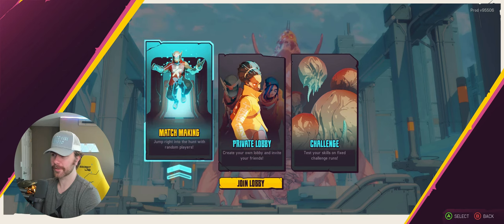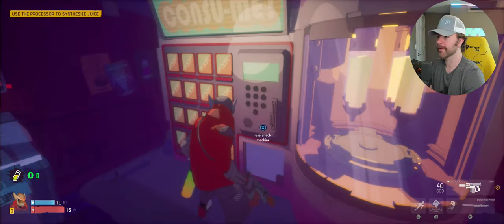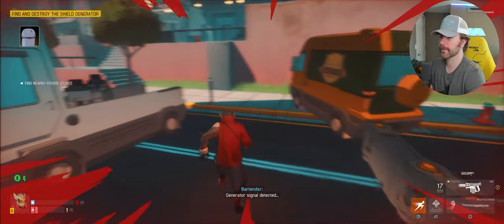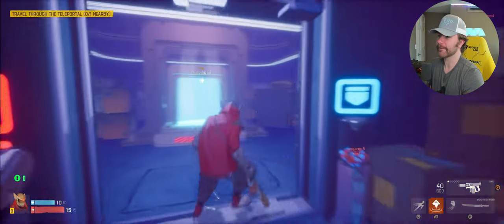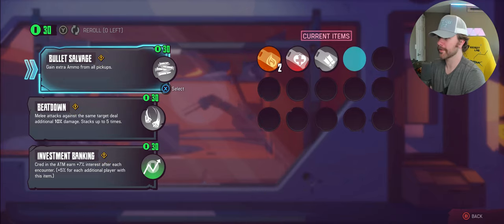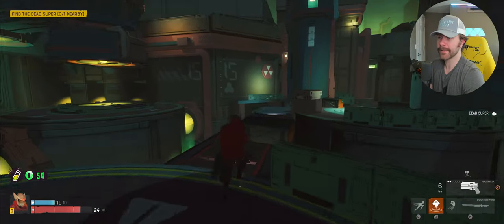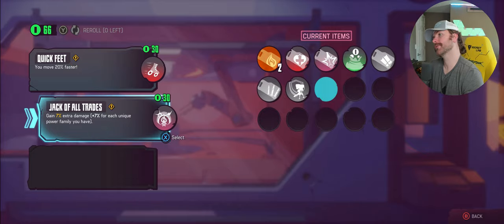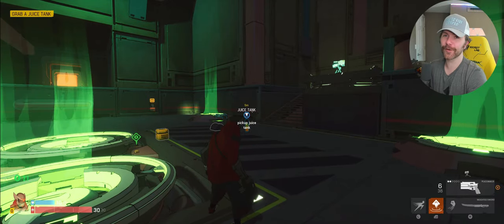Superior (Gala Games)- Backbone Boss SOLO'd YO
Backbone has no, "back, bone"?

Watch me suck at a game, then become a PRO.

Unfiltered thoughts and reactions on Superior, Early Access.

Livestreams soon!